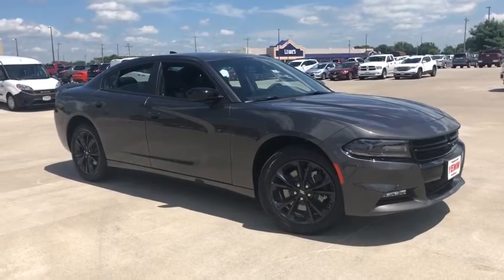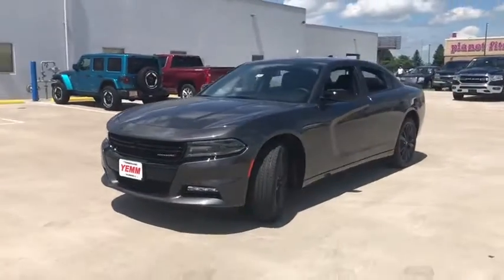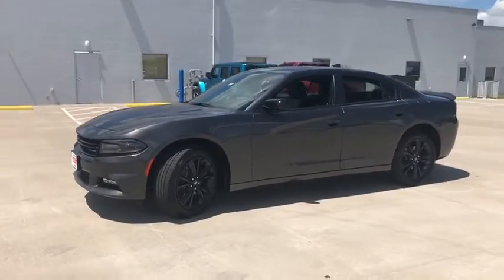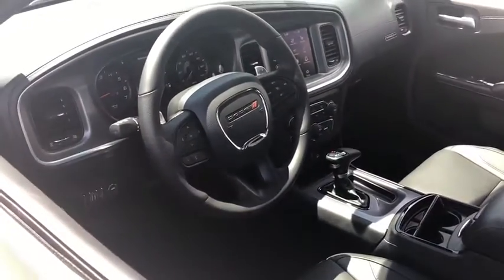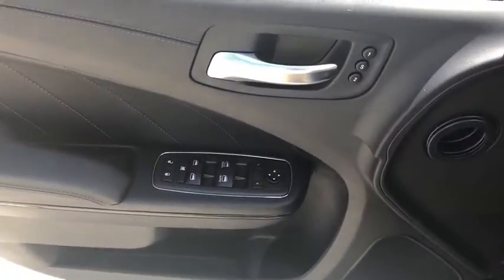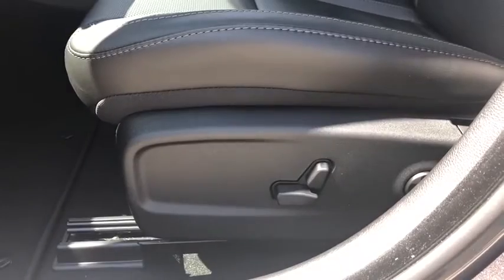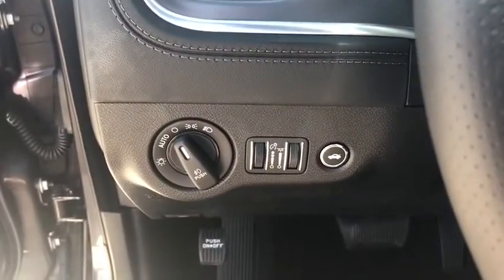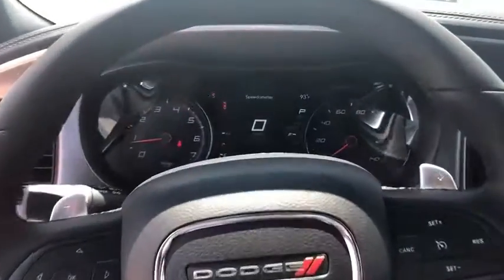2020 Dodge Charger Galesburg, Burlington, Peoria, Kewannee, Moline 2288X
Granite Crystal Metallic Clearcoat New 2020 Dodge Charger available in Galesburg, Illinois at Yemm CDJR. Servicing the Burlington, Peoria, Kewannee, Moline, IL area.

Yemm CDJR
2195 N. Henderson St

AWD Black Leather.brbrYemm gives you MORE value than other dealerships with the Yemm Advantage Program! -New Vehicles receive 1 Year / 15000 mile Dent & Ding Coverage Tire & Wheel Coverage and Key Protection Coverage for FREE! -Pre-owned Vehicles under 97000 miles receive a 2 Year / 100000 mile Powertrain Warranty for FREE! Pre-owned Vehicles with 97000 to 150000 miles receive a 3 month / 3000 mile Powertrain Warranty for FREE! Conveniently located on Highway 34. The Yemm family has been serving the automotive needs of Central Illinois & Eastern Iowa for almost 60 years. Weve worked hard to cultivate a welcoming family-owned atmosphere and we feel proud to offer assistance to Galesburg and surrounding communities. When working with our knowledgeable and outgoing team you discover a friendly and positive experience! Some may not qualify for all incentives. See dealer for details. Dealership not responsible for pricing errors. 18/27 City/Highway MPG